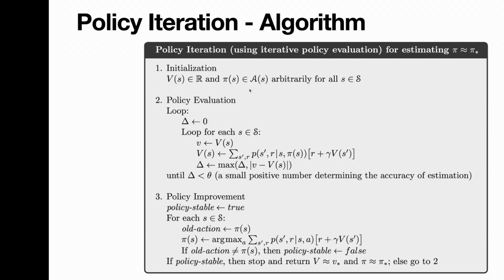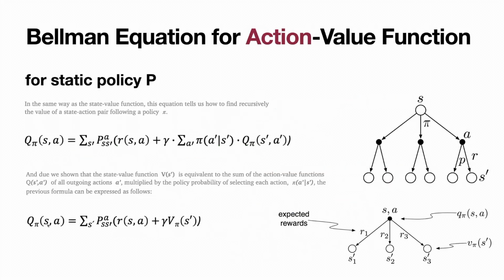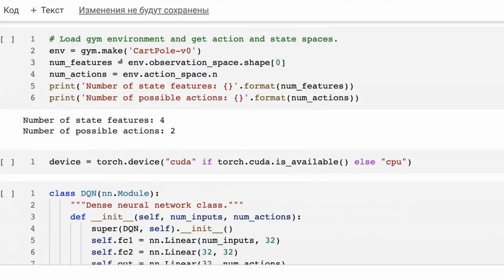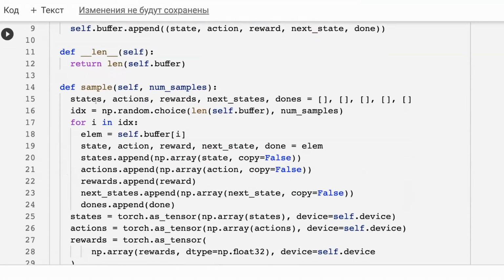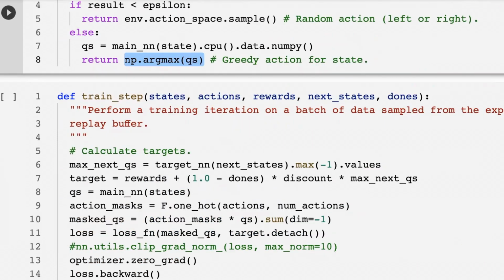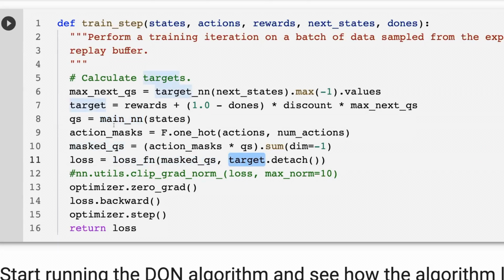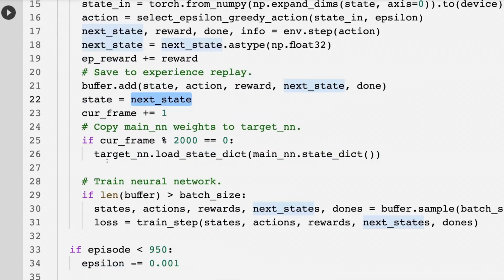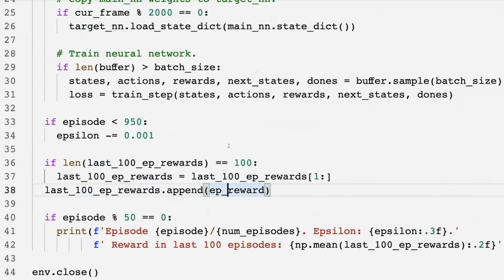Double DQN, Ape-X Explained + Hints for training (13)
Part -13- of a series of recordings of the course "Deep Reinforcement Learning for Active High-Frequency Trading" at the Ukrainian Catholic University / Czech  Technical University Summer School 2022

Content:
       1. Intro
       2. Understand your homework & resources
       3. Understand the data, features, targets, etc.
       4. Implement the baselines (hard rule, Supervised trader - RF)
       5. Brief Deep Reinforcement Learning literacy campaign
*     6. Implement & train Double-Duelling Ape-X DQN
       7. Implement & train PPO
       8. Conclusions (how much can we earn?)